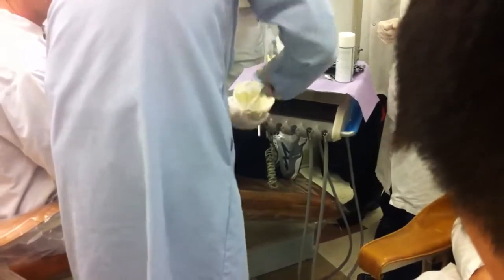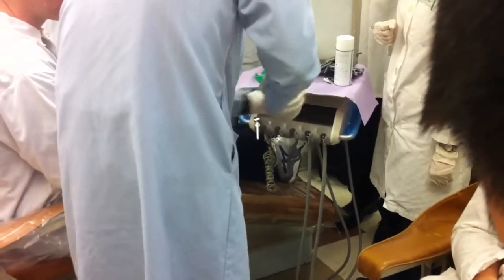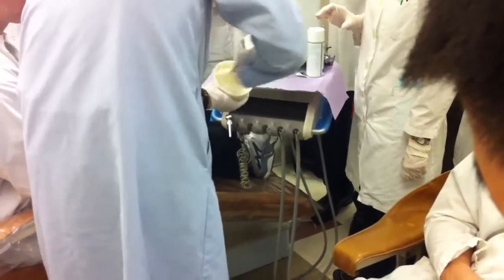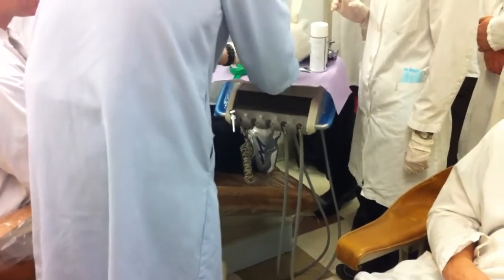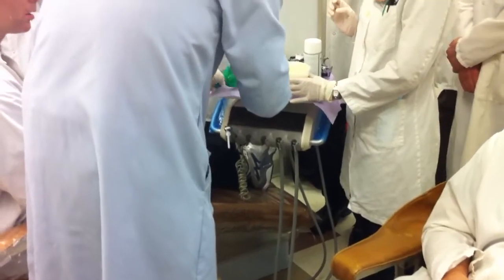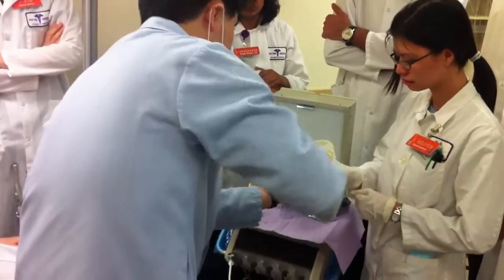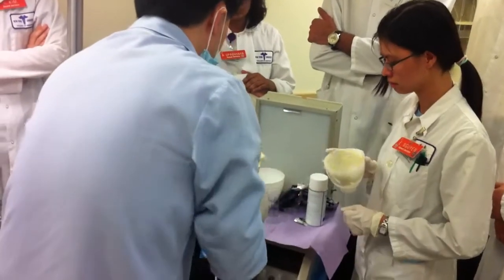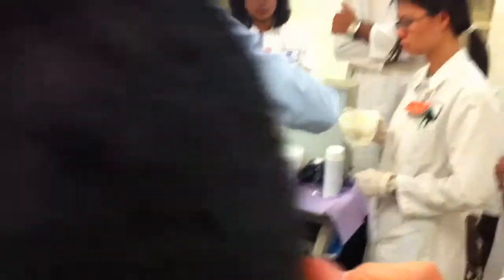How to mix alginate like a Prosthodontist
One of the Prosthodontic faculty showing us how to mix alginate like a boss